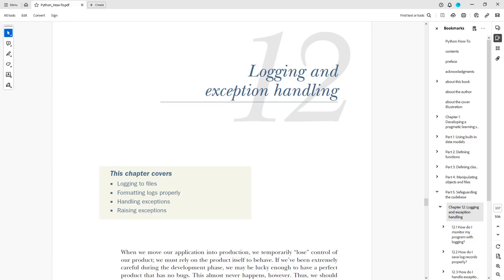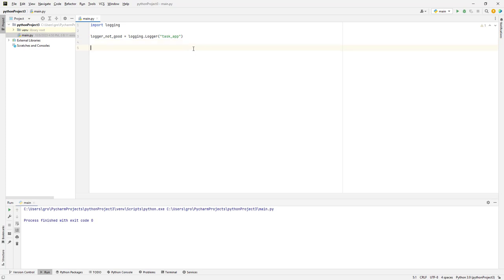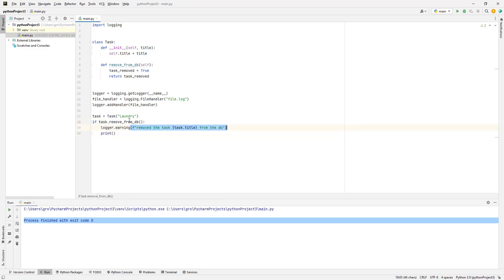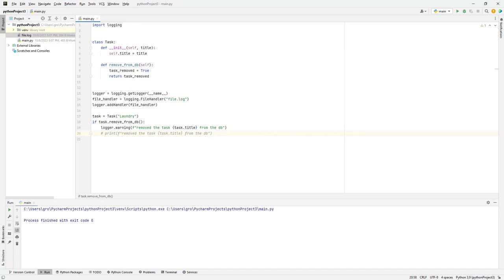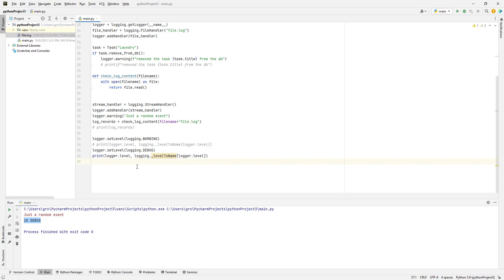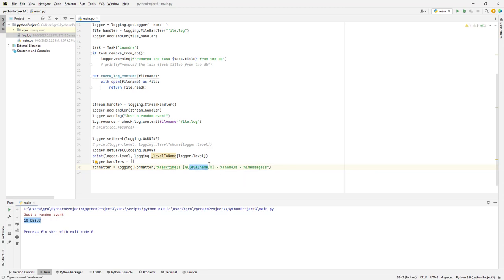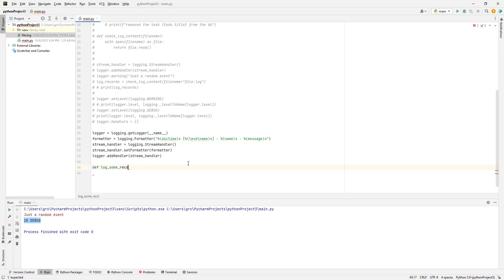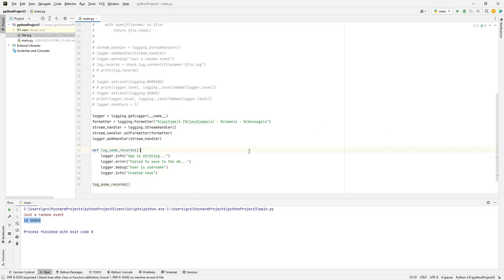Python - Logging. With a simple example.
Presenting "Python - Logging", based on the book:
"Python How-To 63 techniques to improve your Python code"

watchcui40

Contents:
Introduction - 0:01
The logger object and how to use it - 0:30
Logging to a file and to the console - 3:35
Beautiful logging to a file - 18:29